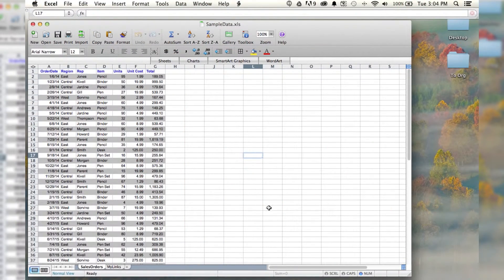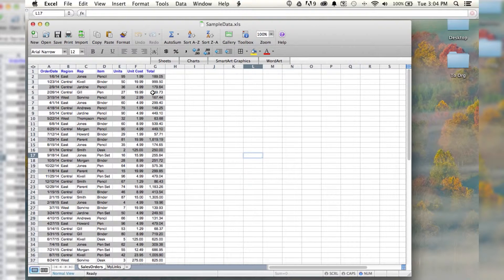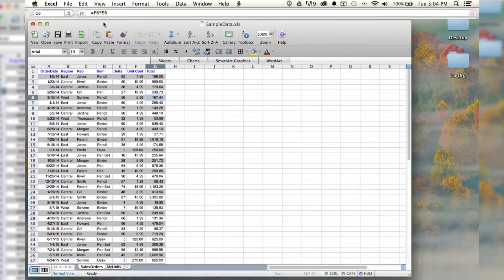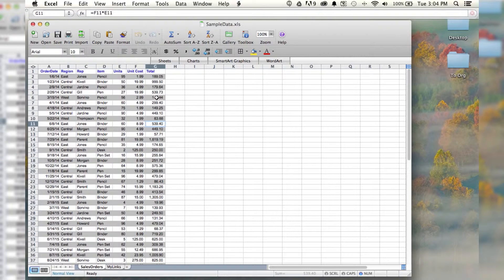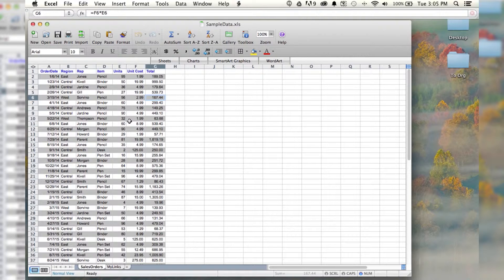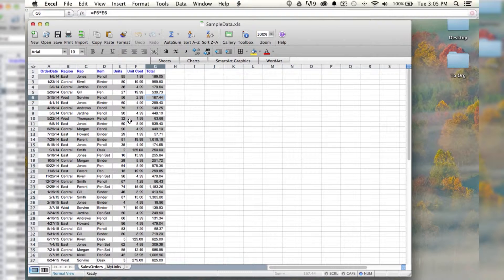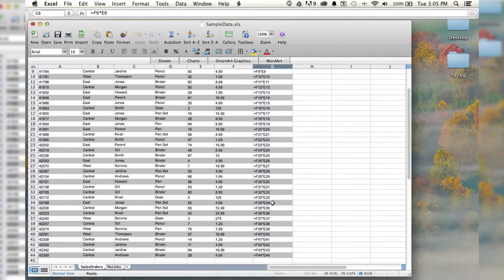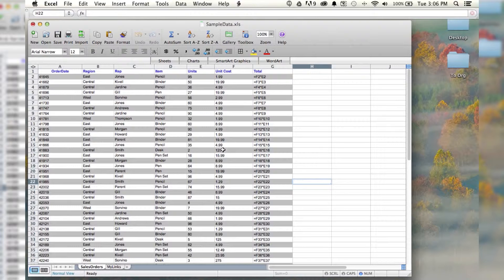How to Show All Formulas MS Excel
To show all formulas MS Excel:
- Open your Excel document
- Click on a single cell and the formula bar will show you its formula
- To see all the formulas click control + tilde key (~)